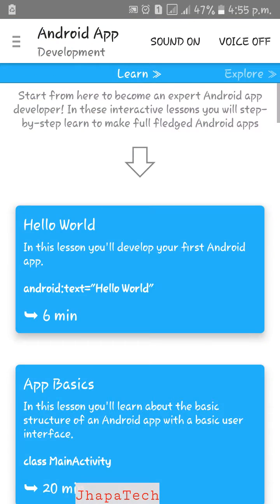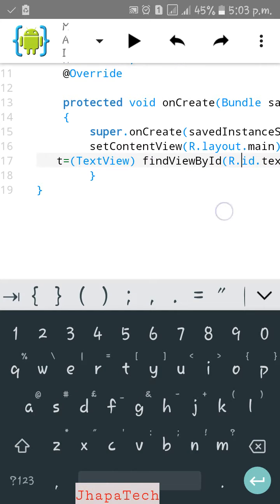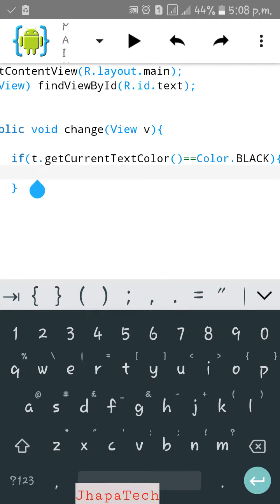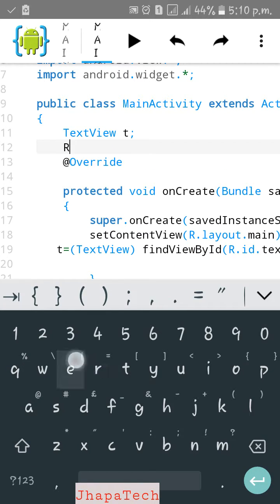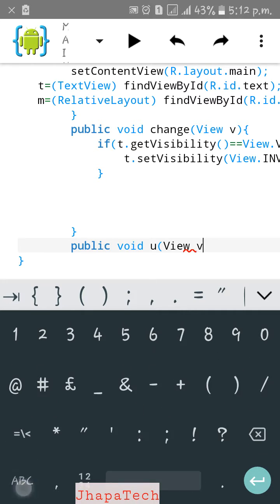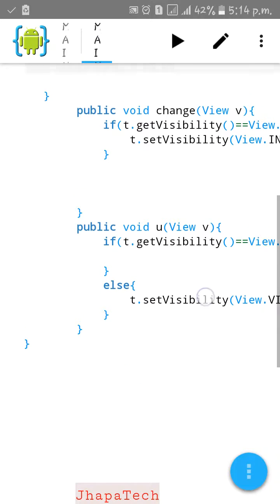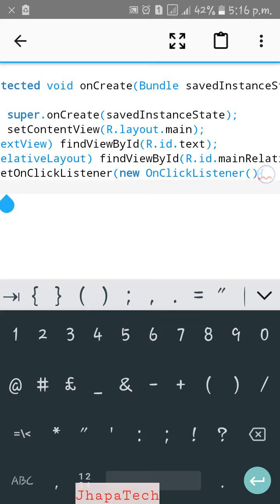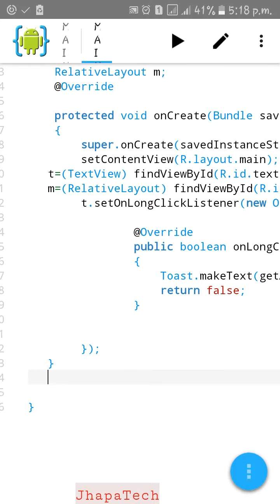Android Programming From Your Android Phone Part 2(TextView And Many More)